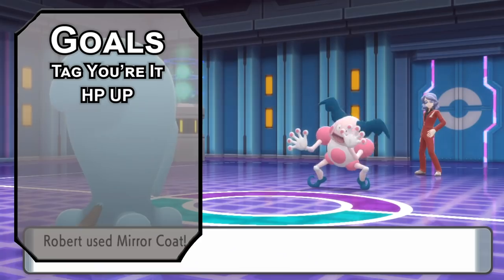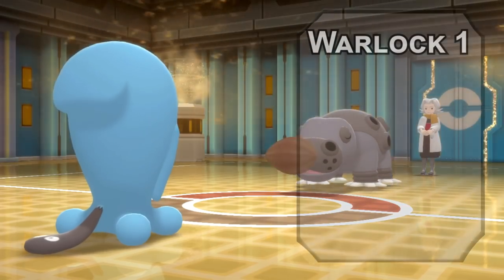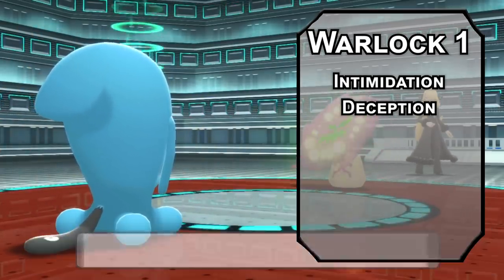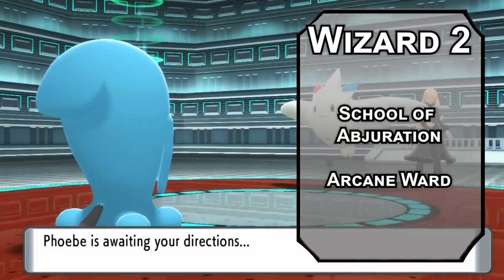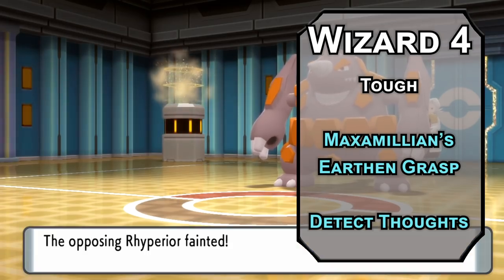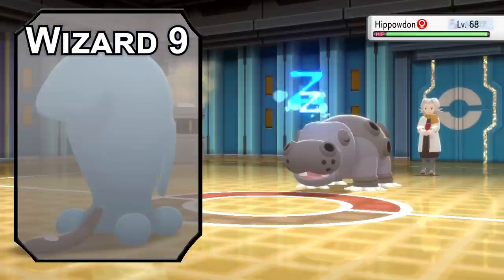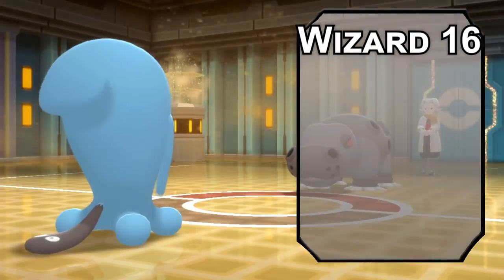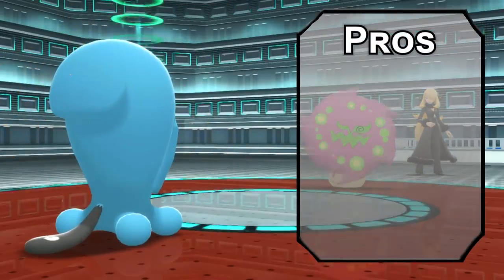How to Play Wobbuffet in Dungeons & Dragons (Pokemon Build for D&D 5e)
Today we have a build for everyone's (least) favorite Pokemon Wobbuffet in Dungeons & Dragons! Can you beat dangerous foes in D&D 5e without even attacking them? This is a build for everyone who wants revenge.